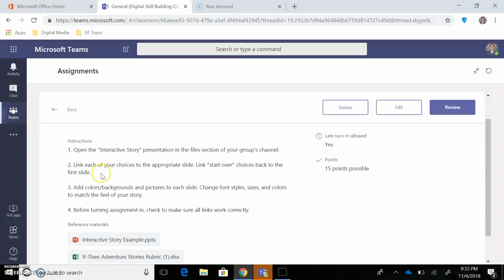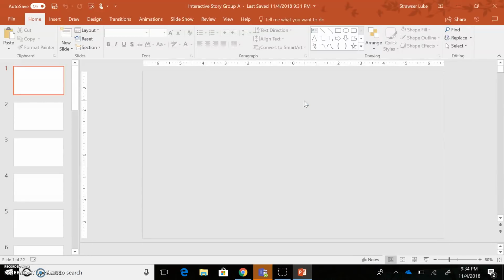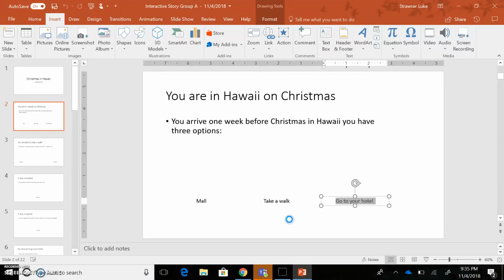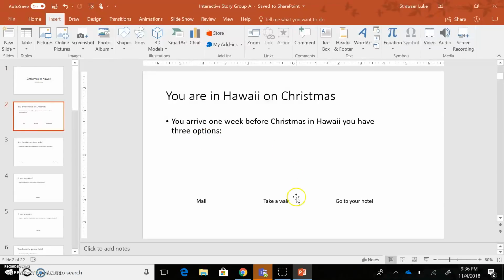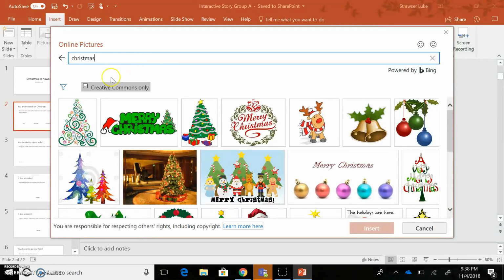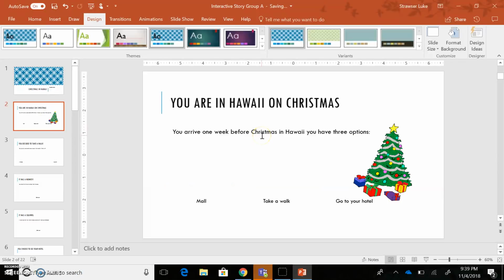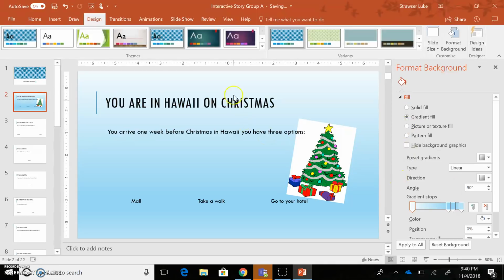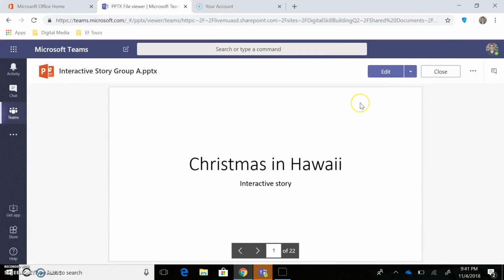Project 1 Activity 3